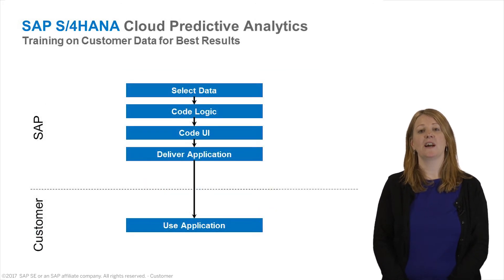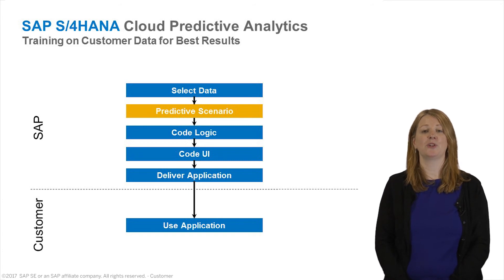SAP S/4HANA Cloud 1705: Update on Predictive Analytics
Orla Cullen, Product Manager, Advanced Analytics, explains the new predictive features in the SAP S/4HANA Cloud 1705 Release.